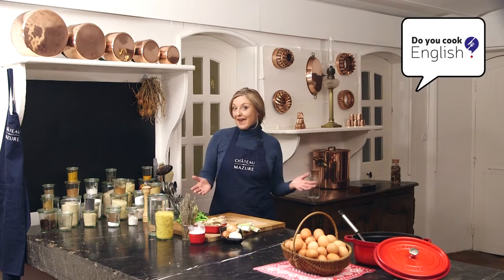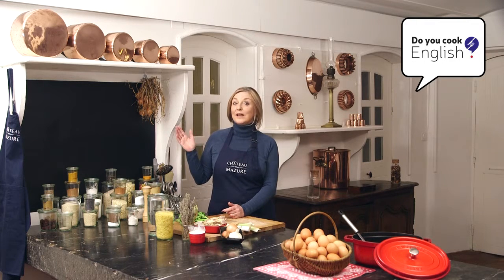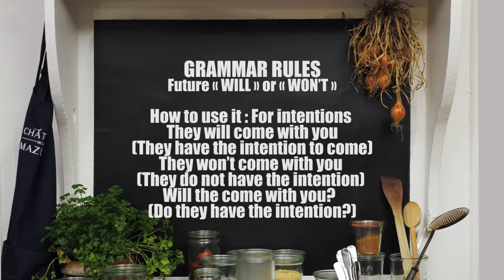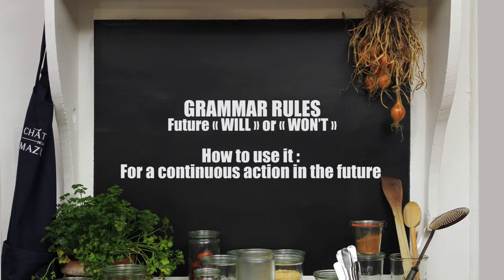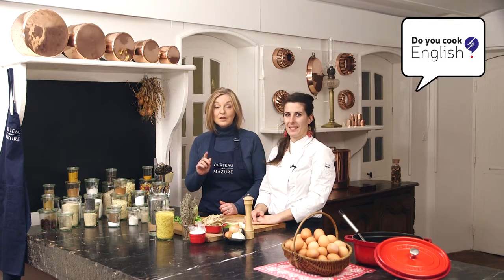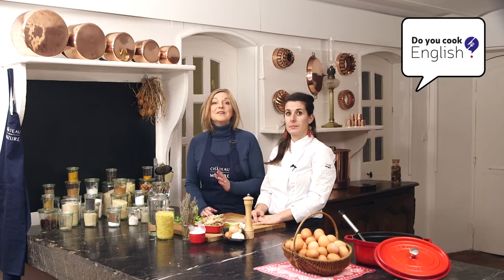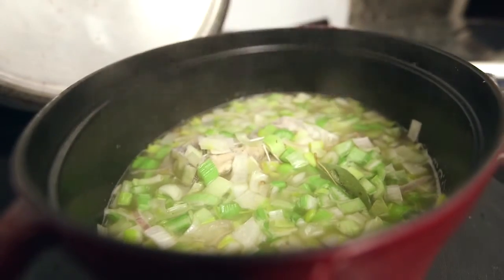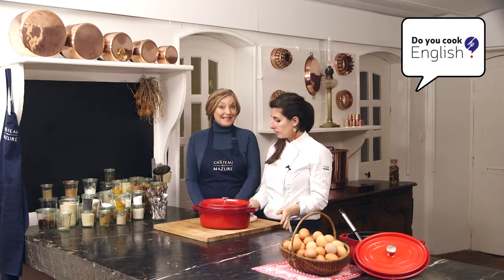DYCE - Chicken consommé with vermicelli, WILL or WON'T you?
On the menu today: Chicken consommé with vermicelli, WILL or WON'T you?

Will you be able to write a sentence in the comments below using 'will' and 'won't' correctly?

Did you like this recipe? How did you do it differently?

Do you want to improve your English whilst having fun?
Well, if so, we’ve concocted the perfect recipe for you!
We’ll serve you one video per week following the format: recipe + grammar rule. This allows you to learn the English language in both a tasty and an enjoyable way:
• 3 video speeds to help learning
• Subtitles for each video
• A practical methodology following the techniques of Langue et Nature
• An easy to access dictionary
• The ability to download and print an exact copy of the script for each video